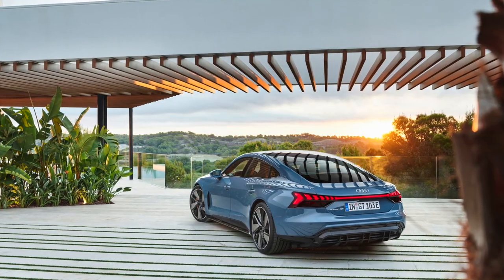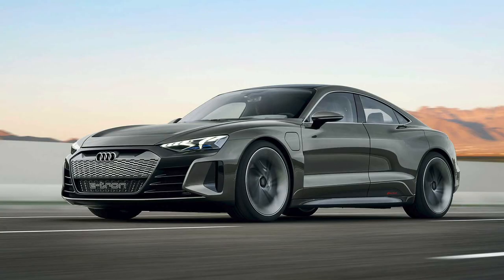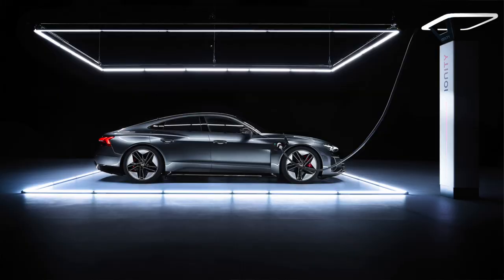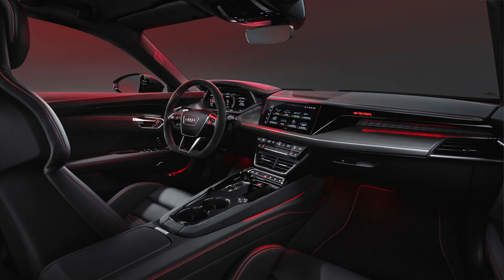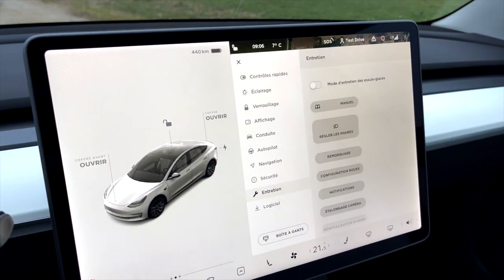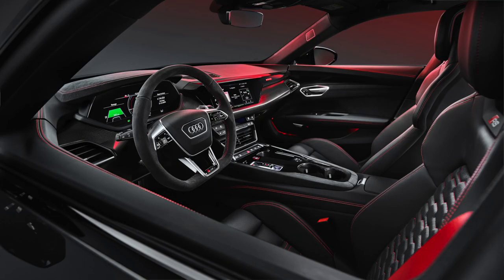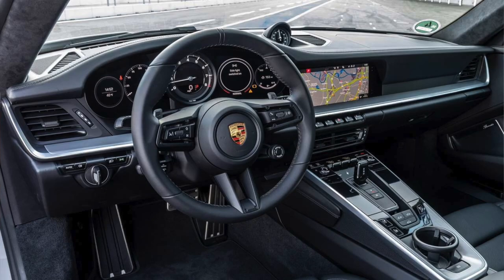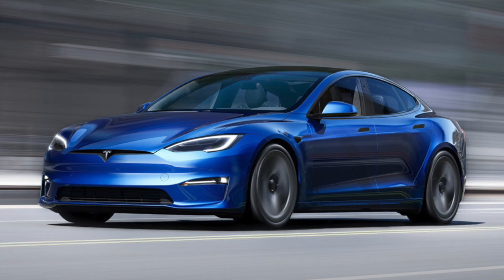e-tron S owner reacts to the new Audi e-tron GT